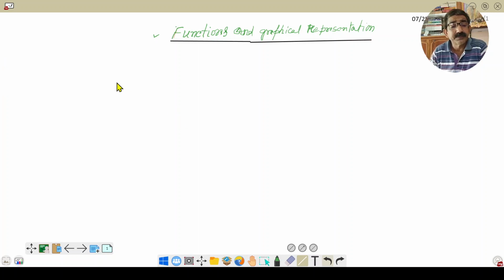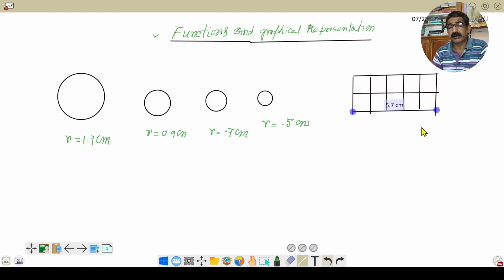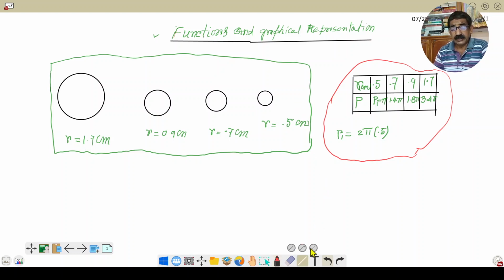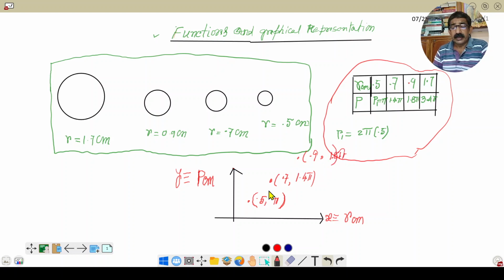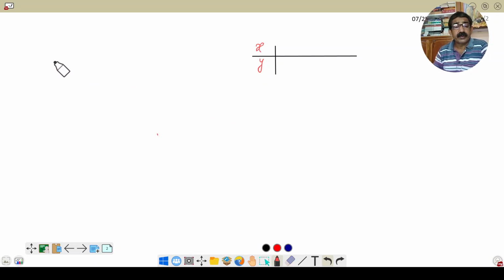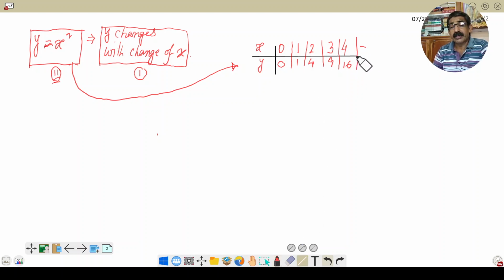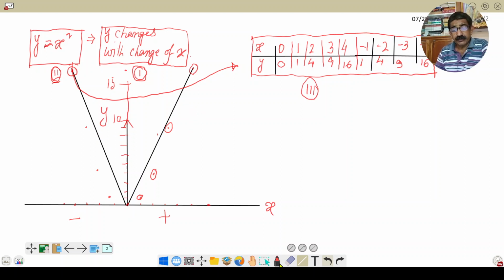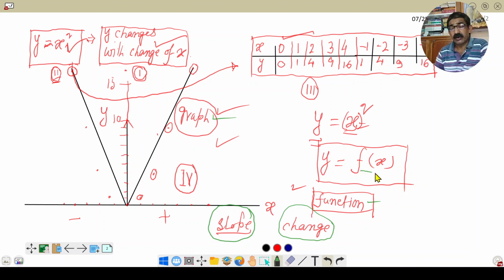Mathematical Preliminaries-5 (Graph) I Class-11 I JEE-NEET